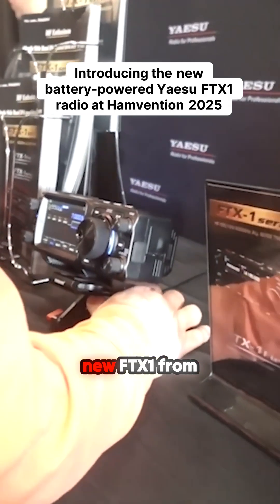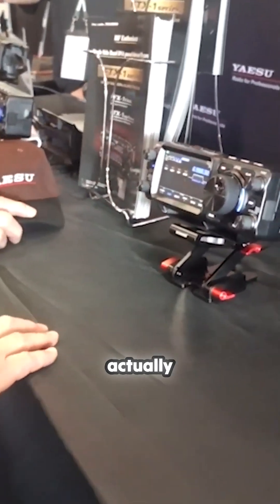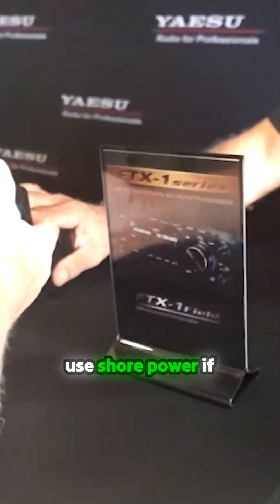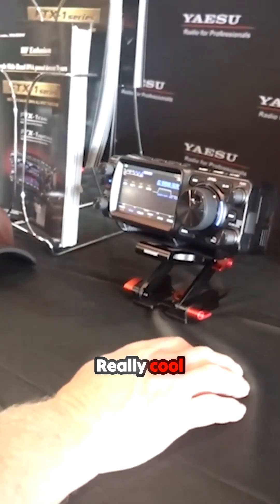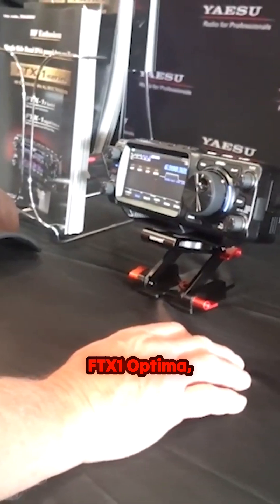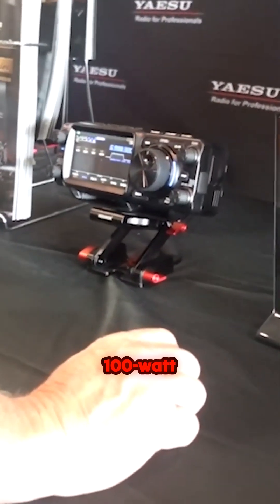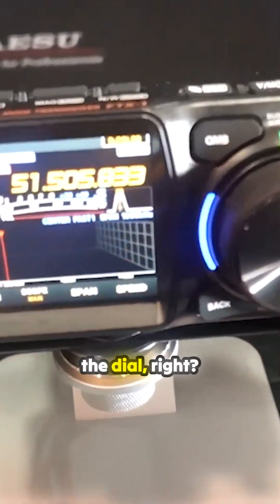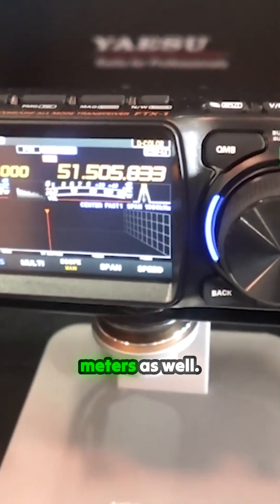Unleashing the Future of Ham Radio: Meet the Yaesu FTX1!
Get ready for a game-changer in the world of ham radio! The Yaesu FTX1 has arrived, bringing the perfect blend of portability and power. Designed for on-the-go operators, this fantastic battery-powered rig competes head-to-head with the ICOM IC705 and promises an outstanding performance with its lightweight frame and flexibility. Take a closer look as we dive into its impressive features, including the alternative FTX1 Optima model with a built-in tuner and 100-watt amplifier. Whether you're pursuing VHF, UHF, or HF communication, this radio is ready for your next adventure. Let’s explore what makes the FTX1 a must-have for every operator!